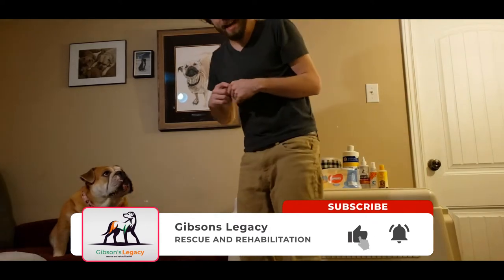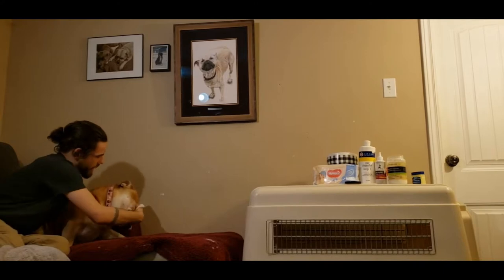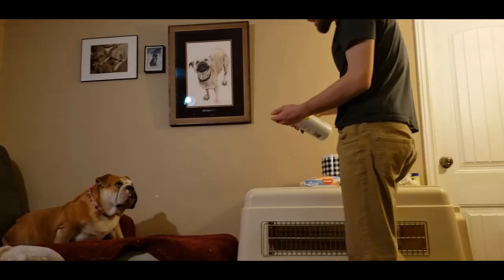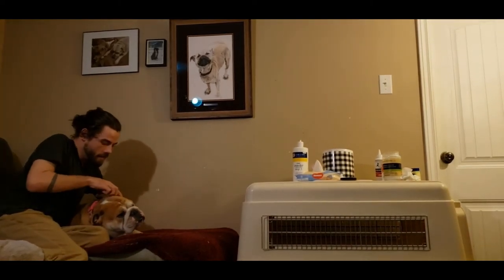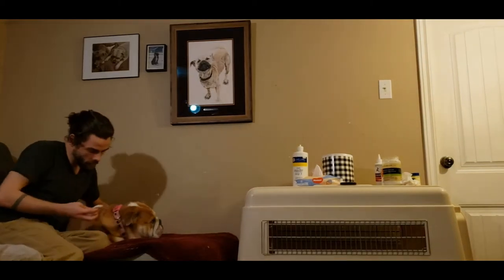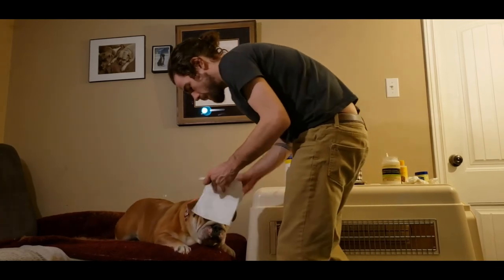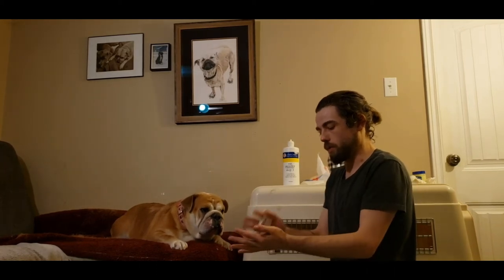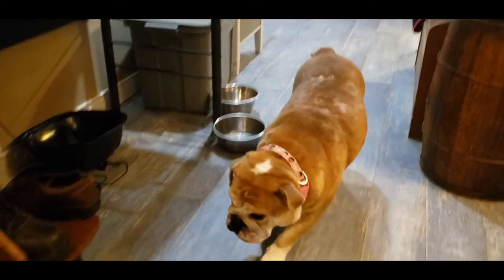How To Clean Your Bulldog (Daily Maintenance)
Gibson's Legacy - Rescue and Rehabilitation is a non-breed specific dog rescue in Prince Edward Island, Canada. I am the founder of the rescue and I am a professional dog trainer who focus' on training these dogs and finding them forever homes.

This is a video I took of Sadie the Bulldog's routine for keeping clean. Bulldogs are susceptible to yeast infections, eye infections, dry noses and hair loss among many other health related issues. In this video I hope to highlight not only how to properly care for and clean your Bulldog, but also to show how much work truly goes into caring for one of these dogs.